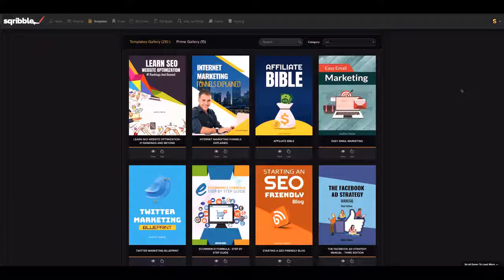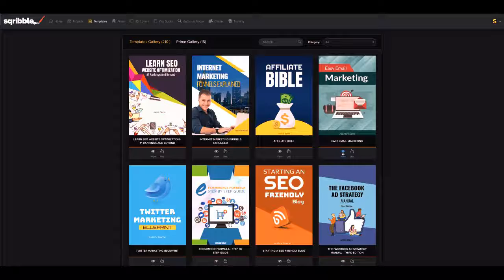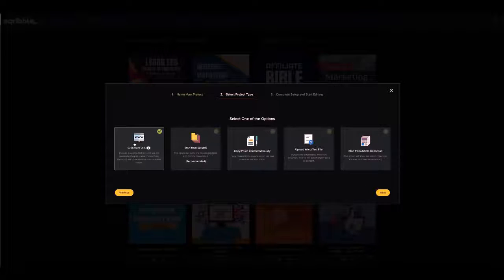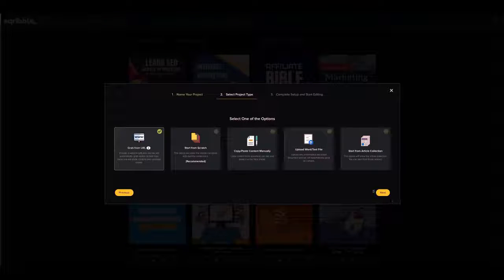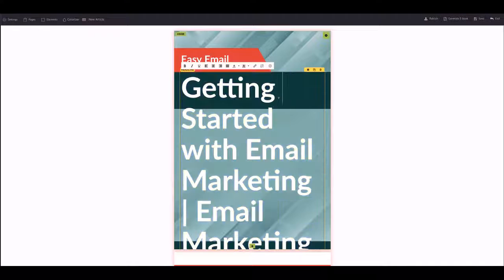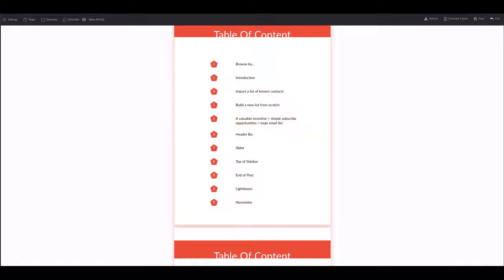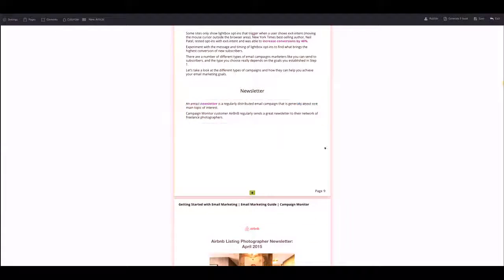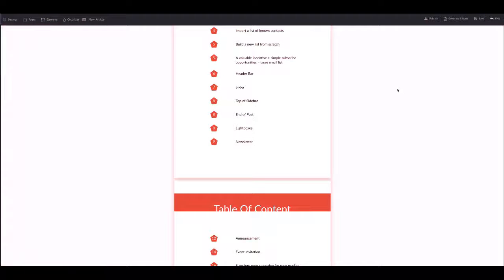writing pad for education of sqribble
Introducing Sqribble, a powerful new cloud-based software tool which you can use to quickly and easily create high quality ebooks, flipbooks, lead magnets, Kindle books, and whitepapers. The whole process has been simplified and the user-friendly drag-and-drop interface makes it extremely easy to edit and customize with minimum effort.

As well as being able to create high quality ebooks and interactive flipbooks by manually adding content or importing text from any website link, the software will also automatically generate the headers and footers, table of contents, and page numbers with the ability to add your own media. It comes with a built-in flat and 3D ecover creator tool and a selection of professional themes and templates in a variety of popular niches. The special launch discount and Sqribble bonus will not last long, so get your copy today and start increasing your profits.